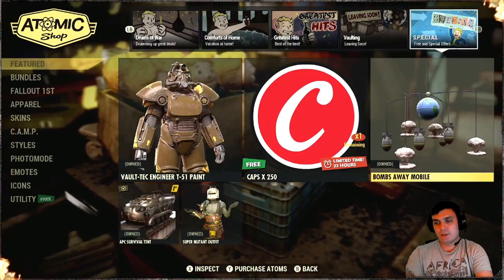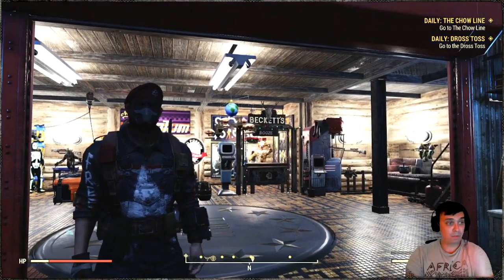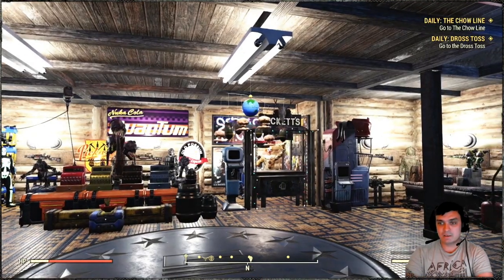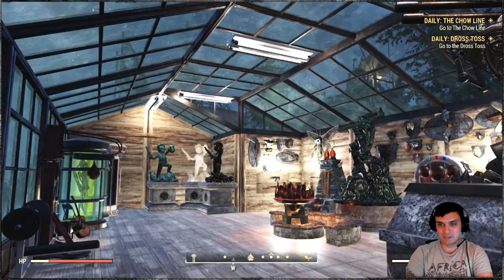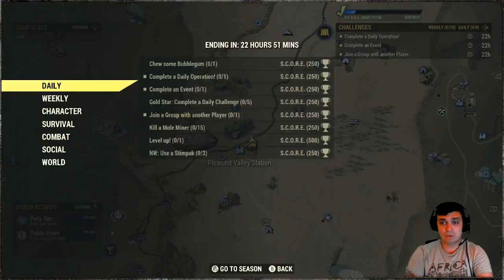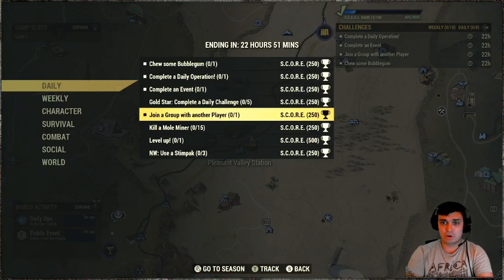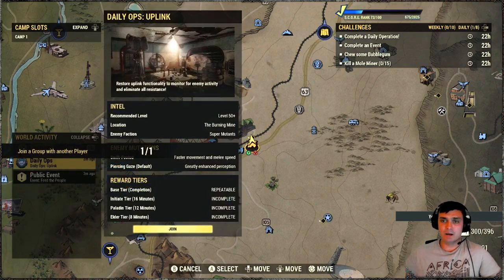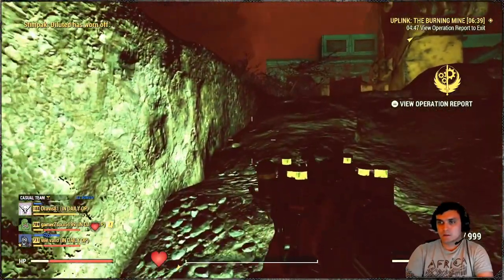Fallout 76 Atomic Shop Offers Hanging Nukes Mobile with 30% Discount! I recommend this Item!